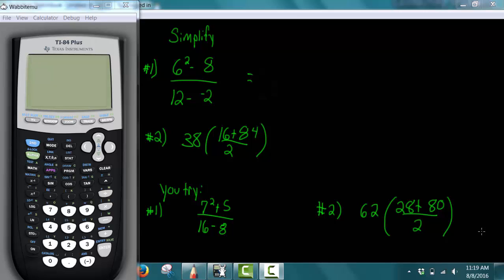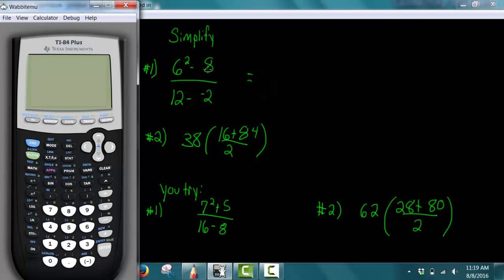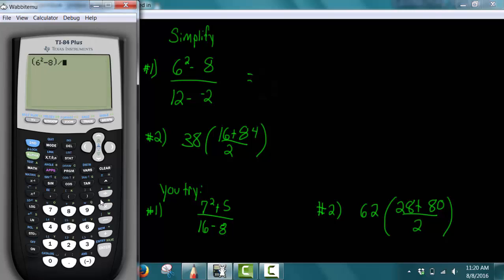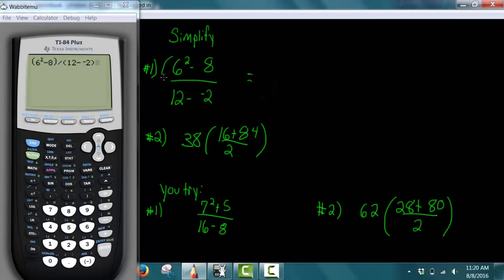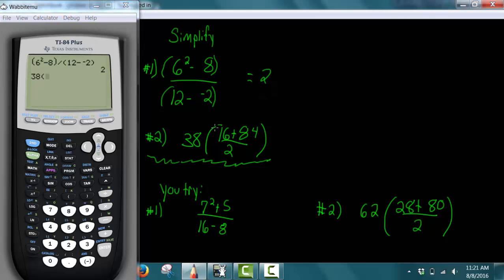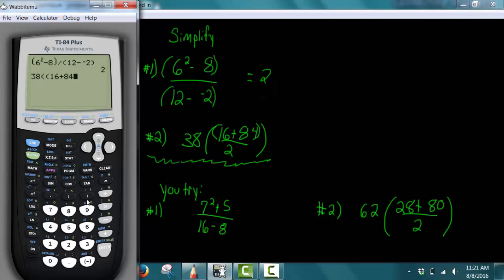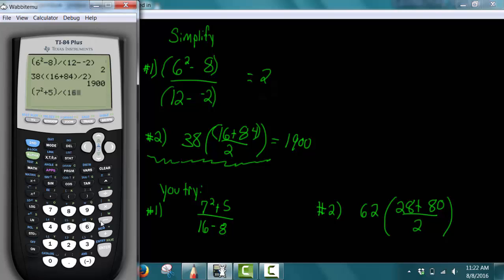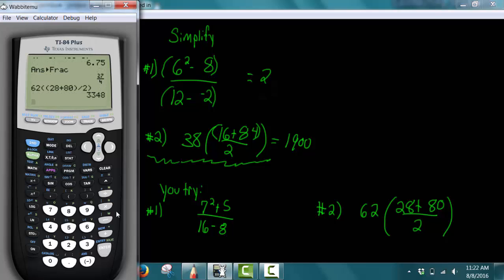Fractions with Expressions in Numerator on TI84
Simplify fractions like (5^2 - 12)/(12 - 5) in TI84.